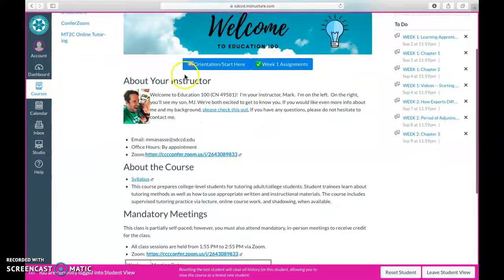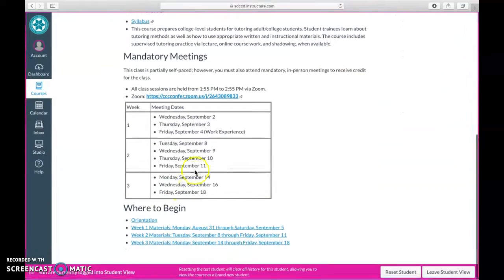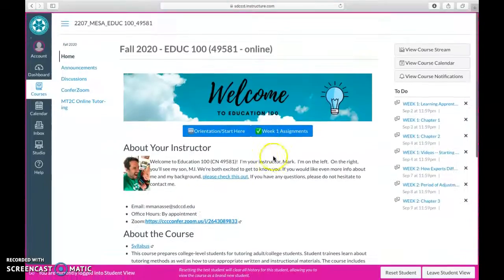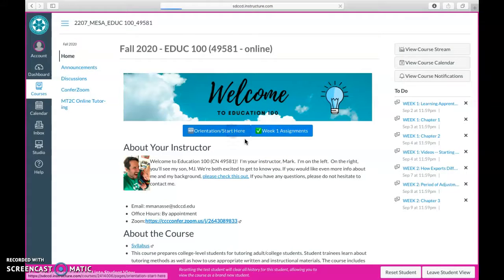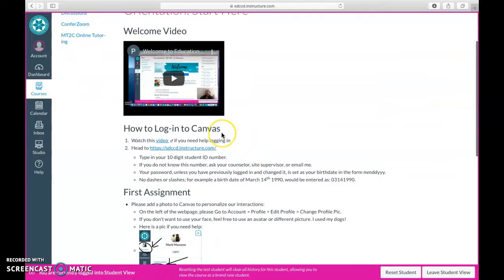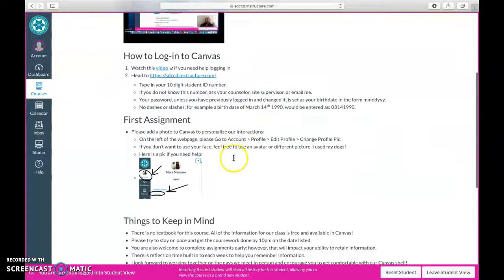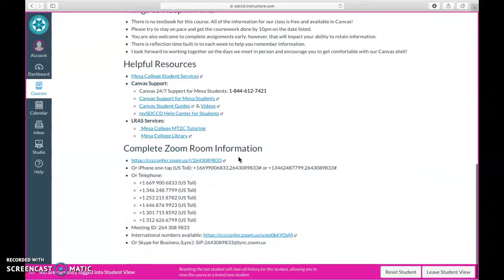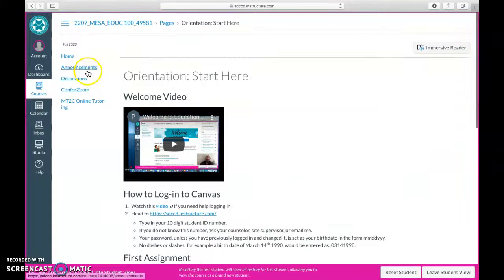Hoover High School Education 100 Welcome: Fall 2020